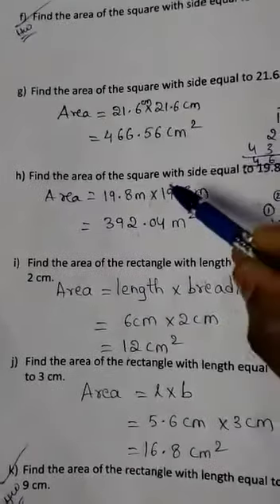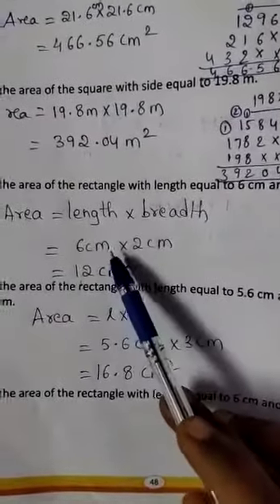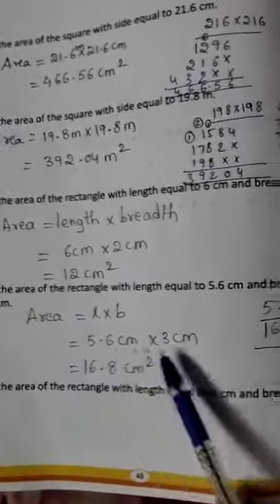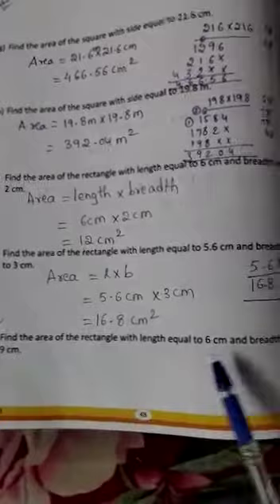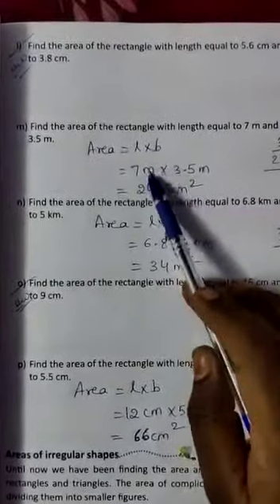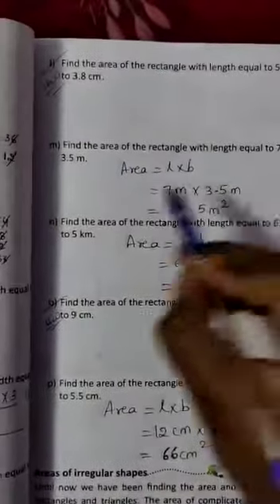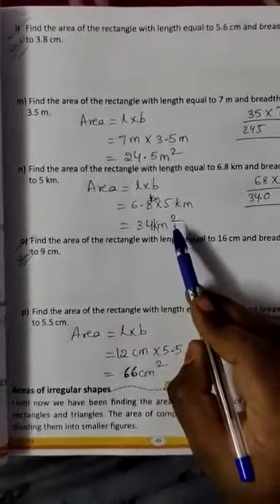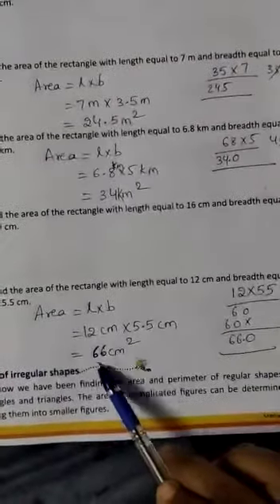5th class maths 05-07-2021